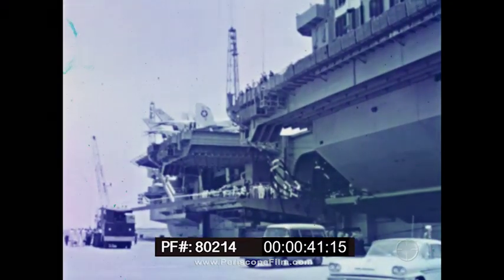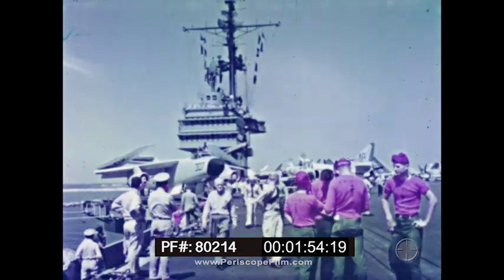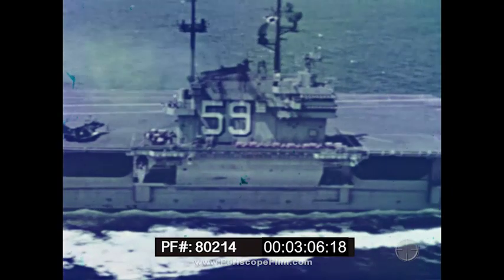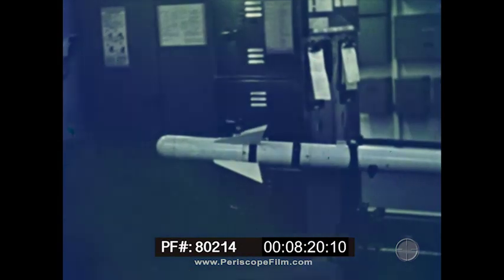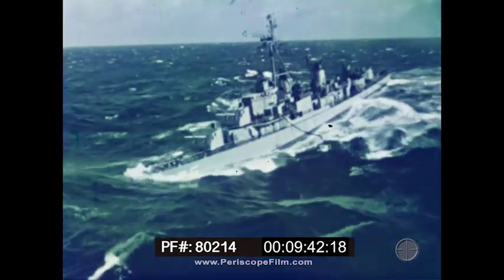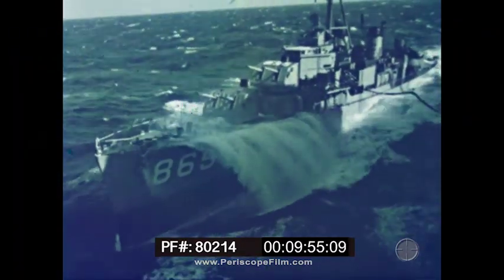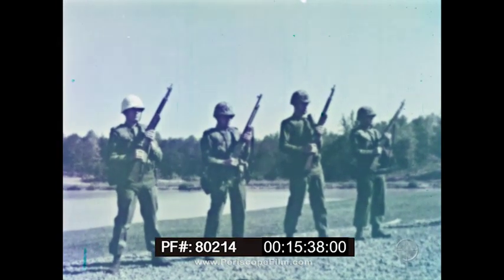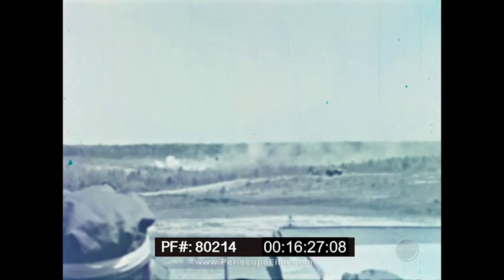1963 U.S. NAVY & MARINE CORPS FILM USS FORRESTAL ON MANEUVERS "LEADING FROM STRENGTH" 80214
TOO LONG

This 1960’s era promotional and recruiting film showcases the U.S. Navy and U.S. Marine Corps and shows off their fighting strength. (Please note: our print has a damaged soundtrack, please bear with the racket.) Main title: "Leading from Strength. The U.S. Navy. Guardian of Freedom Through Control of the Sea Lanes."  The aircraft carrier USS Forrestal CVA-59 is shown in port :49. Rear Admiral Charles D. Griffin is shown. Griffin was a four-star admiral in the United States Navy who served as commander in chief of United States Naval Forces Europe from 1963 to 1965 and as commander in chief of Allied Forces Southern Europe from 1965 to 1968. Planes are seen tied down on the deck of the carrier 1:12. Lieutenant Kirk Carter is the narrator’s guide on board the Forrestal 1:27. The Douglas A-4 Skyhawk is a the smallest attack jet; a supersonic fighter and the fastest in the fleet 24:30. It is armed with atomic weapons. Armament consisted of two 20 mm (.79 in caliber) Colt Mk 12 cannons, one in each wing root, with 100 rounds per gun (the A-4M Skyhawk II and types based on the A-4M have 200 rounds per gun), plus a large variety of bombs, rockets, and missiles carried on a hardpoint under the fuselage centerline and hardpoints under each wing. Red jerseys on airmen indicate ammunition and fuel detail, 1:58. Capt. Richard L. Kibbe talks with our narrator on the bridge 2:00. Planes and crew in precise formation 2:19. Radar of many types are spinning on the ship 2:30. Douglas A-1 Skyraiders get ready for take-off. Rescue helicopter, known as the Angel, gets ready for action 2:24. One by one the planes leave the flight deck 3:32. The guided missile cruiser, USS Boston passes the ship to starboard 4:03. A Skyhawk A4D demonstrates loft bombing maneuvers 4:20. Missile soars through the air 4:45. A Skyraider AD5 drops a bomb at a land target 5:04. The famous Blue Angels fly in close formation 5:16. A tracking camera tracks the destruction of an F6F Hellcat drone by a Sparrow missile 6:08. Grumman Tigers practice touch and go landings 6:42. Various types of aircraft return to the carrier 7:00. Plane handling crews efficiently clear the flight deck 7:44. Planes are lowered to the hangar deck 8:05. The Regulus, a surface to surface guided missile and a Sidewinder air to air missile in the hangar. The SSM-N-8A Regulus or the Regulus I was a United States Navy-developed ship-and-submarine-launched, nuclear-capable turbojet-powered second-generation cruise missile, deployed from 1955 to 1964 8:24. The destroyer USS Coontz DLG-9 Pulls alongside the Forrestal to refuel 8:36. The fuel hoses are connected 9:00. The destroyer is armed with Terrier Missiles to stop air attacks 9:09. Transfer of personnel is accomplished during refueling operations 9:28. Refueling of the USS Charles Ware DD-865 takes place in high seas 9:48. The submarine, USS Barbero prepares a Regulus missile which can carry a nuclear payload and can be launched from various types of ships 10:38. USS Coral Sea CV-43 undergoes an atomic radiation wash down 11:00. The nuclear powered Nautilus submarine 11:24. Terrier missiles aboard the USS Canberra (CA-70)  11:32. The Terrier missile strikes a drone, destroying it 12:15. Planes take off from USS Forrestal on a night training maneuver 12:35. Our narrator thanks Captain Kibbe 13:30. PART 2. The US Marine Corps 13:30. Versatile Hard-Hitting Ready to Fight Anywhere-Anytime 13:52. Marine honor guard welcomes civilians to Quantico, VA. 14:05. General Merrill B. Twining is present for the ceremony 14:18. Helicopter board civilians 15:07. Simulated attack exercise 15:37. 3.5 bazooka team approach 15:55. Flamethrower team 16:05. Squads move-in with cover from the air 16:34. Vertical envelopment  17:16. Squadrons of choppers filled the air 18:16. A recoilless rifle is moved into position 18:25. Rocket launcher team moves in 18:50. Armored landing vehicles approach the shore 19:20. Landing vehicles begin assault 20:00. Tanks and flamethrowers provide cover for infantry 20:35. Flames engulf the battlefield 21:08. Moving tank with a flamethrower approaches 21:54. Marine with flame thrower attacks the base 22:20. Ontos, officially, “the Rifle”, multiple 106 mm, self-propelled, M50, a U.S. light armored tracked anti-tank vehicle, attacks 22:50. An enemy pillbox is silenced 23:23. An atomic mushroom cloud envelops the battlefield 24:13.